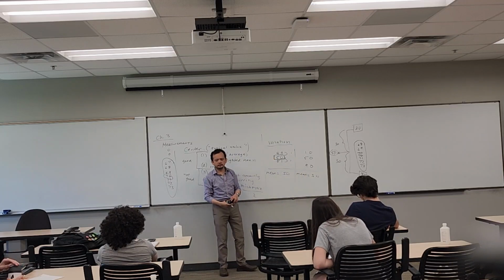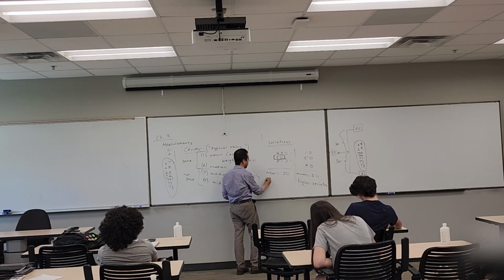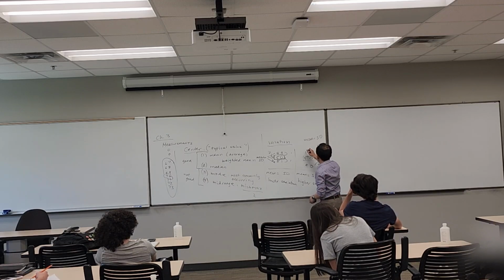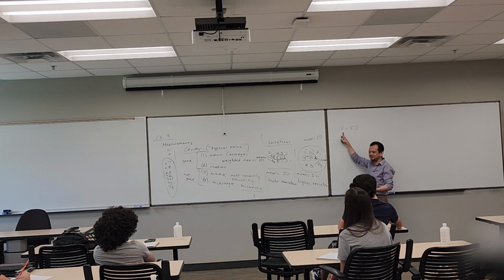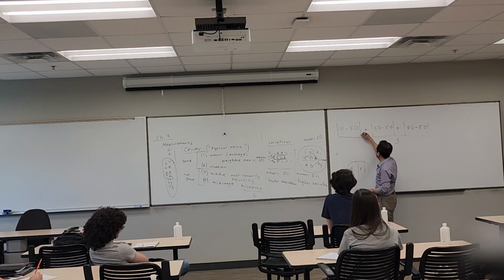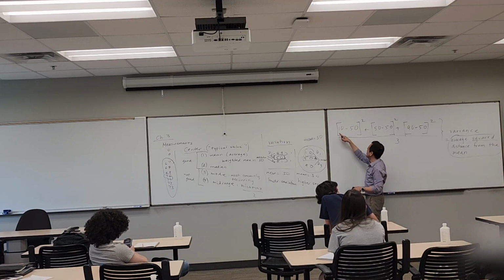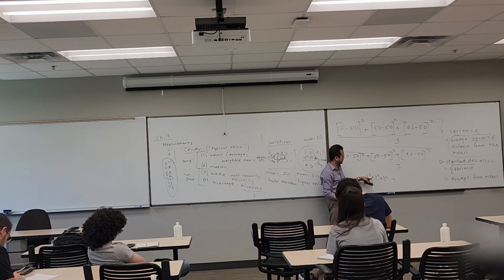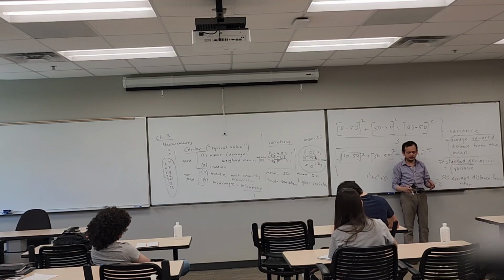Ch 3, Part 7 : Variance and Std Dev